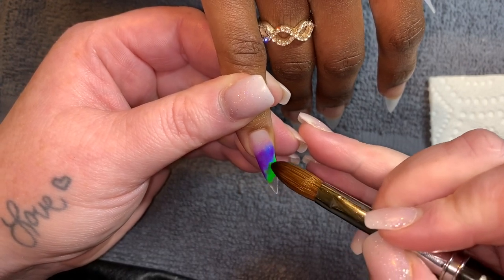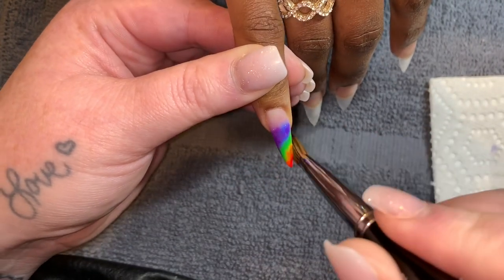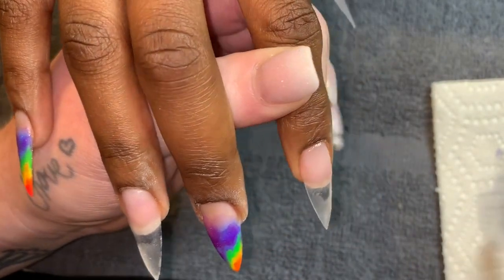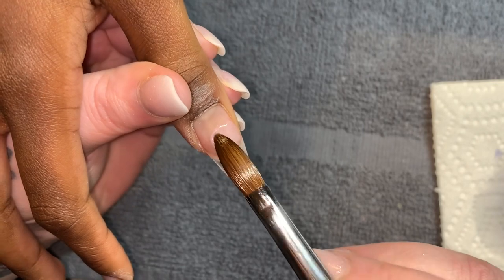*Co. Channel Set**Flame Set**Watch Me Work**CJP Acrylics*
For those of you who do NOT know who I am... My name Red or Lady Red! Thank you so much for subscribing to my channel and if your not already subscribed... I would LOVE it so much if you did and don’t forget to hit the notification bell so you never miss a video that I upload 🥰

Once I Reach 600 Subscribers 😱 This Giveaway Is something I have been working on and will continue to keep adding to up until I reach 600 Subs there will be loads of different things such as... Glitters from The Glitter Fairy, CJP, Gift certificate for a free Water mark/logo from my amazing Friend jlcdesigns, custom hand rest from another beautiful friend of mine Julie, a few surprises from Glitter Planet and more!!

Thanks Beauties
~XOXO Red~

Flames & Co. Channel Nail Stickers
**The Painted Koi**

Go check those beautiful lady out for your watermarks, logos, price list, business cards, gift vouchers and more!!! Grab yourself a bargain 😱🥰 She is the best!

*CJP Nail Systems*
Amor
Slush Fairy
Ultra Violet
Smurf
Parrot Feathers
Maingo tango
Bubble Gum
Crystal glass
Ultra Adhesive Monomer
LED Top Gloss
#2 3D Acrylic Brush

Products featured in this video can be purchased now 👆🏻on The Glitter Fairy’s website👆🏻

Products used...
Double sided detailer/liner brush
Aqua brush size 10 and 16
you’ve got this brush size 8, 10 and 12
I am so sorry my loves I couldn’t find the Aurora pigment but I will keep looking I promise 😘
*Amazon*
Makartt 100/100 grit disposable nail files
White buffing blocks
Clear XL clear full welled nail tips
Belle Vertical 35,000 RPM electric nail file
LED desk lamp
BARBACIDE
Striping brushes
Acrylic paint
Dotting tools

*SUNUV*
SUNUV4 smart 2.0 LED nail lamp
SUNUV UVC LED sterilizer